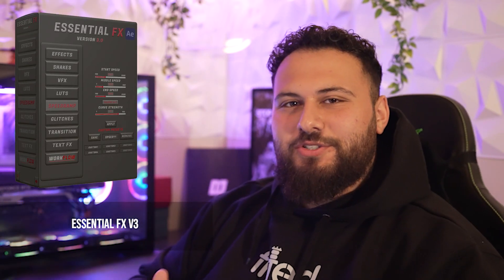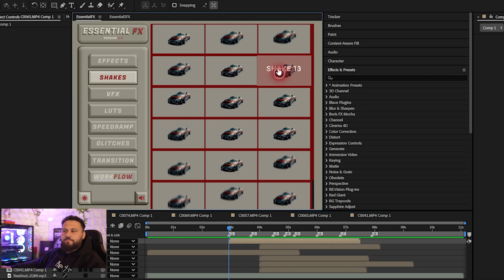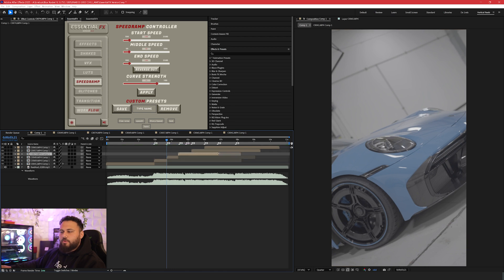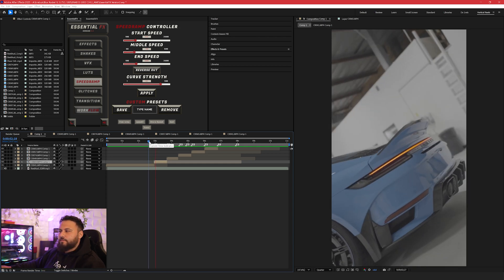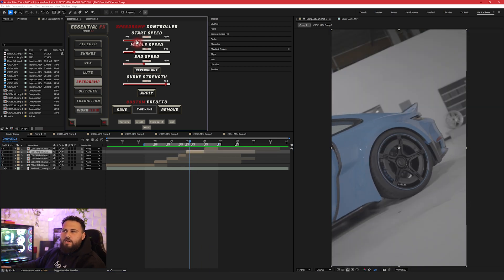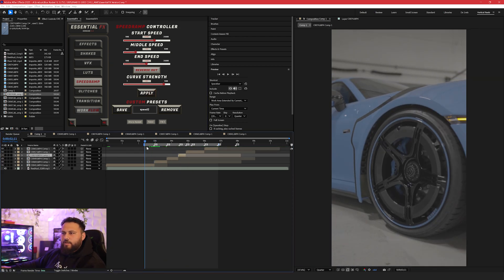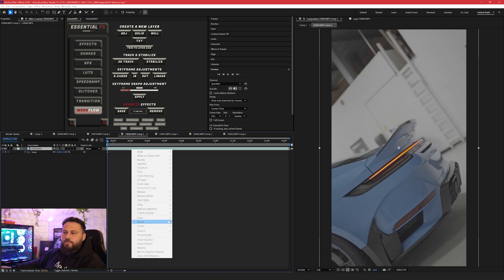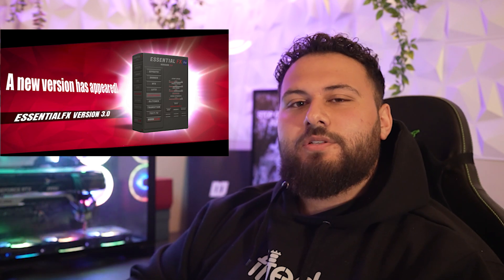After Effects Speed Ramp Plugin | EssentialFX Speedramp Controller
Hey! I’m excited to finally show you EssentialFX Version 3. This update has been in the works for a while, and I can’t wait for you to try it out. We've added a ton of new features, including dark mode (no more blinding white UI!) and an automated speed ramp controller that takes care of everything—no more messing around with keyframes.

I also reworked the shake system to fix some of the glitches from Version 2, and added a bunch of new effects, LUTs, transitions, and more. You can now save your favorite settings and apply them across your entire project with just a few clicks. Honestly, this has made my editing process so much smoother, and I’m sure it’ll help you too.

As always, if you’ve already bought EssentialFX, this update is free for you—just download it from the site.

🚀 Adobe Plug-Ins
If you’re serious about leveling up your video editing skills, check out my Essential Extensions for After Effects. These tools will transform your workflow and allow you to create stunning effects with ease, whether it's speed ramping, dynamic shakes, or cinematic overlays. Trust me, you won’t want to miss out on these game-changing tools.

🎥 Master Video Editing with My Courses
Want to learn everything from beginner to advanced techniques in After Effects? My online video editing courses are designed to help you build your skills from the ground up. Whether you're just starting out or ready to take your edits to the next level, I've got the perfect course for you. Join 450+ creators who are already ahead of the game.

🎨 Create Cinematic Looks with My LUT Packs
Looking for that perfect cinematic look? My LUT Packs include over 60 custom LUTs, designed to give your footage the professional polish it needs. These are perfect for any editing software, including Adobe Premiere Pro.

Want your video work to be featured in one of our videos? You can submit your work here!

00:00 - Introduction and Overview
00:18 - Dark Mode Feature
00:41 - Categories Overview: Effects, Shakes, VFX, LUTs, Transitions, Workflow
01:03 - Effects and Shakes Demo
01:27 - New Shake System and Customization
02:11 - Seed Slider for Shake Adjustments
02:49 - LUTs Demo
03:06 - Speed Ramp Controller Introduction
03:40 - Applying the Speed Ramp Controller
04:13 - Speed Ramp Settings: Start, Middle, End Speeds
05:05 - Curve Strength and Graph Editor
05:27 - Applying the Speed Ramp and Automation
06:22 - Adjusting Layer Length and Auto Updates
07:23 - Additional Speed Ramp Adjustments
08:22 - Speed Ramp Automation Overview
09:01 - Creating and Saving Presets
09:35 - Reverse Out Feature
10:17 - Glitches and VFX Overview
10:36 - Transitions Overview
10:56 - Simplified Workflow Tab
11:16 - Workflow Tab Features
11:36 - Keyframe Adjustments and Graph Editor
12:32 - Favorite Effects Tab and Usage